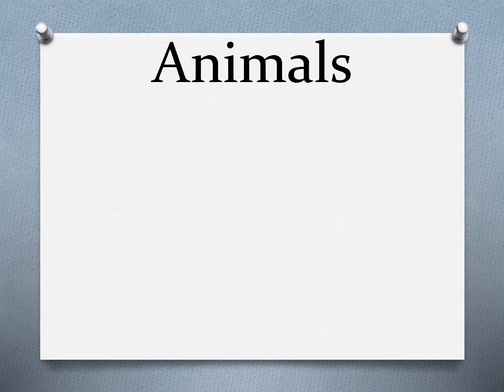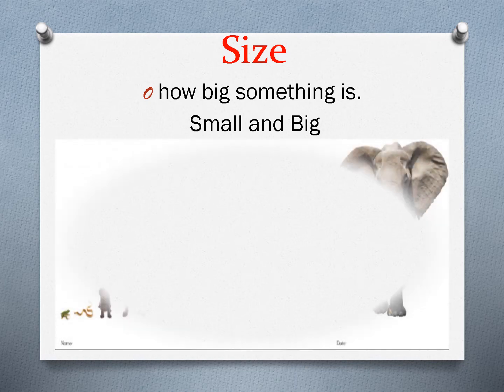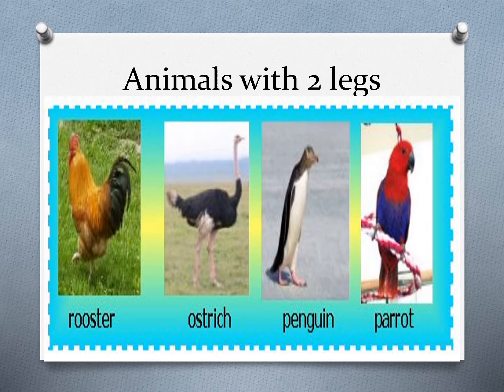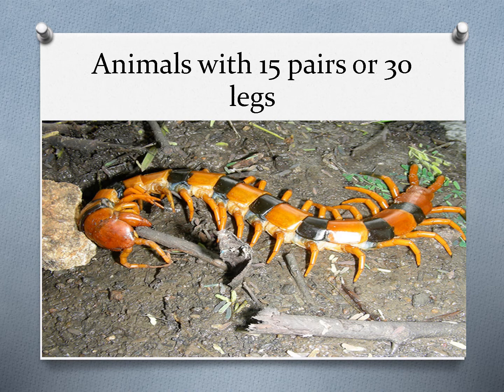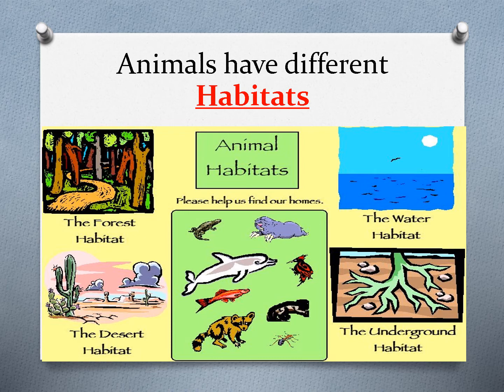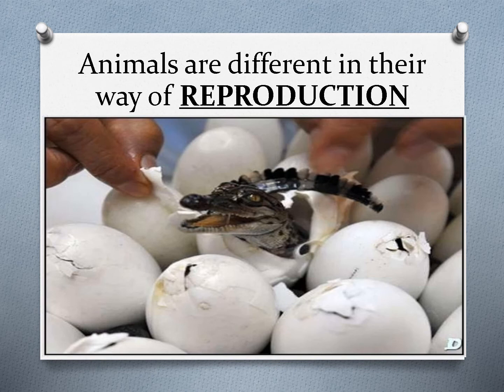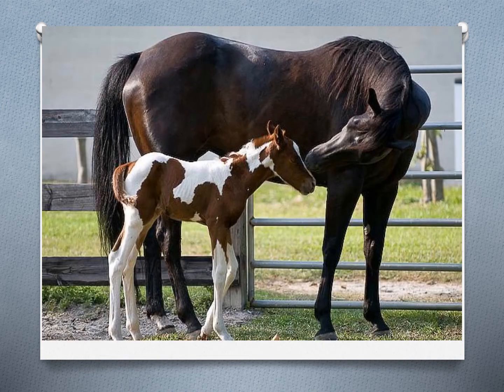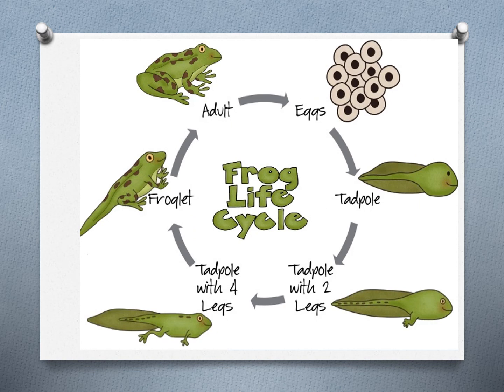Differences of Animals/Maryvitthayakabinburi School